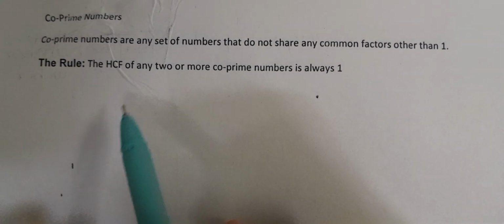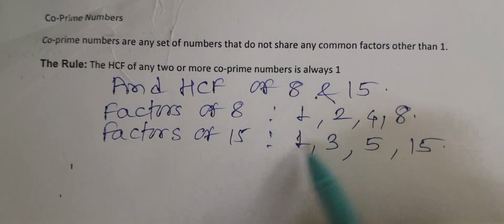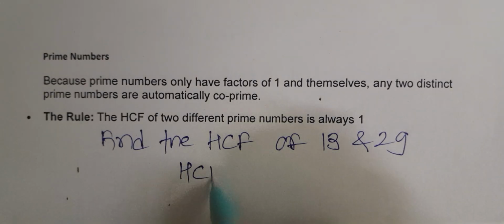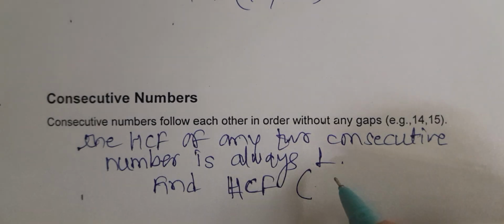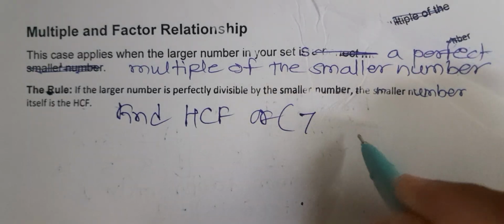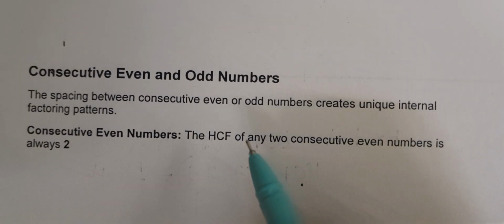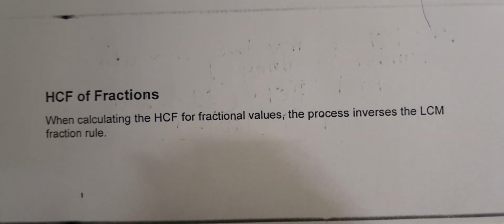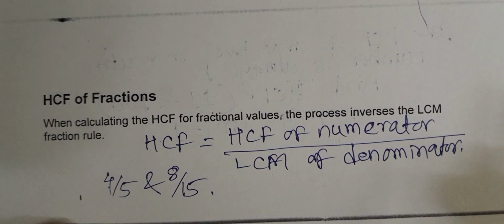Stop Dividing! Find HCF Instantly Using These 5 Rules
Finding the Highest Common Factor (HCF / GCD) doesn't require long division or tedious factor trees